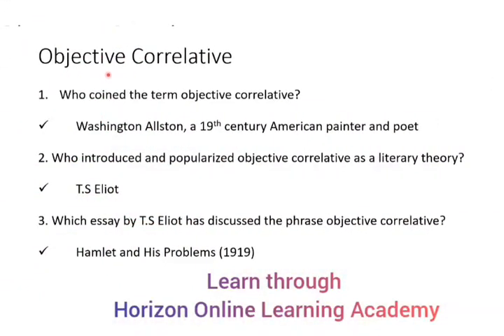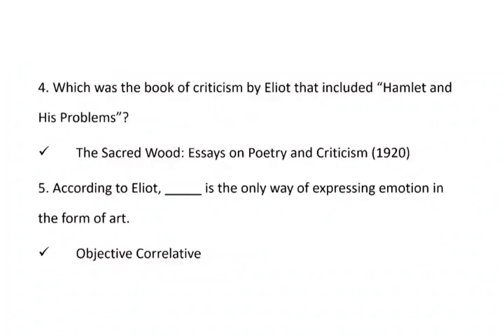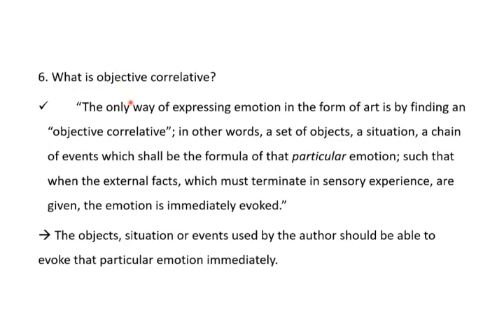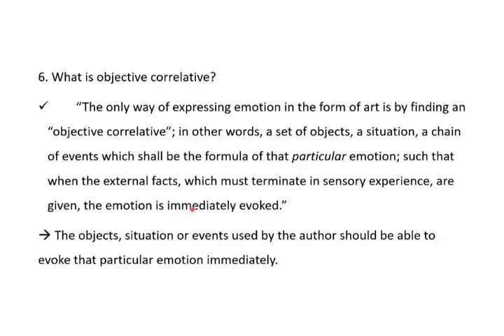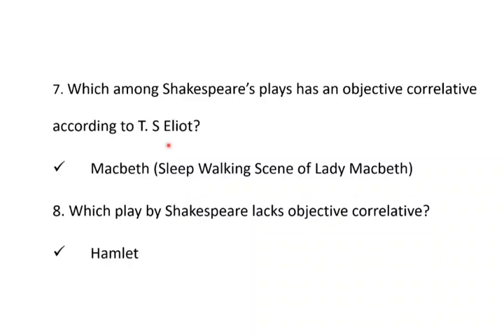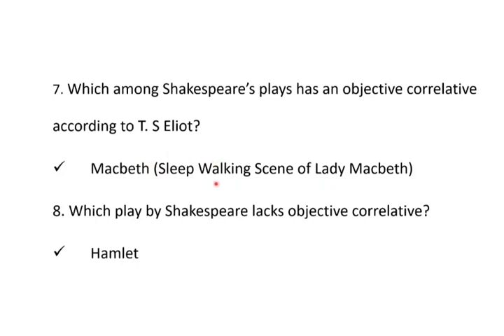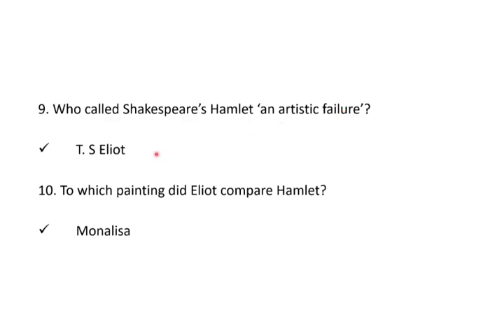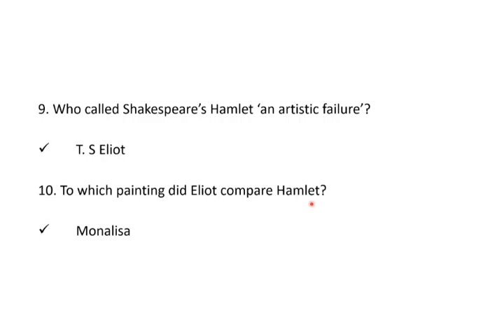Objective Correlative: A Detailed Explanation through Frequently Asked Questions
Possible questions based on Objective Correlative is explained in this video, thereby explaining the concept itself.
Objective Correlative is a phrase frequently asked for UGC/ NTA NET, SET, KTET, HSA English, HSST English, PG, UG, BA, MA university exams and various competitive examinations. It is a term coined by Washington Allston and popularized by T. S Eliot.